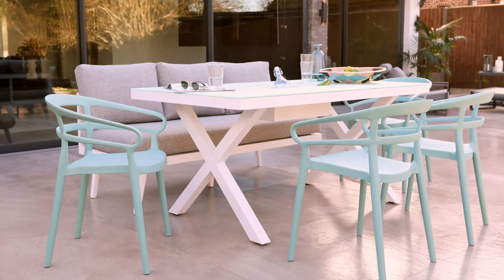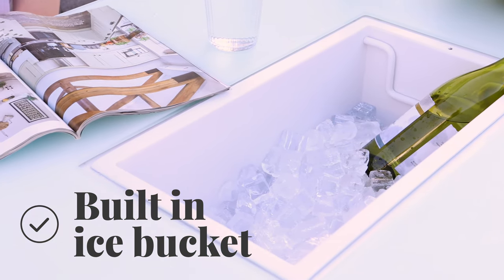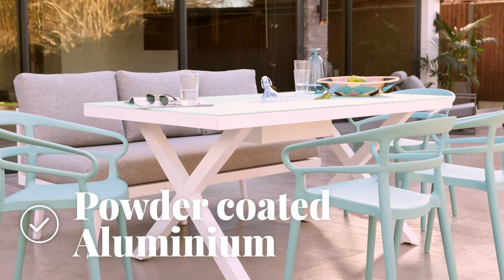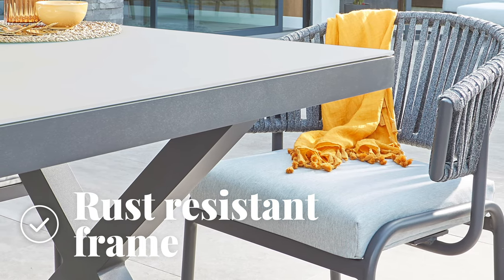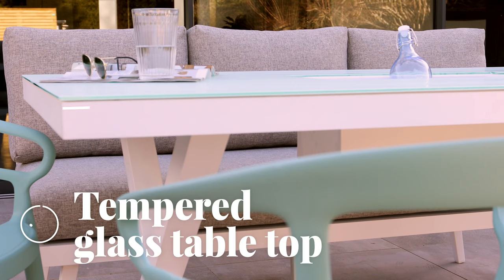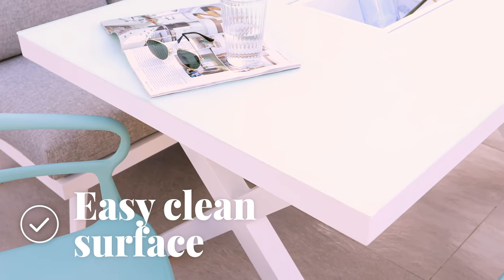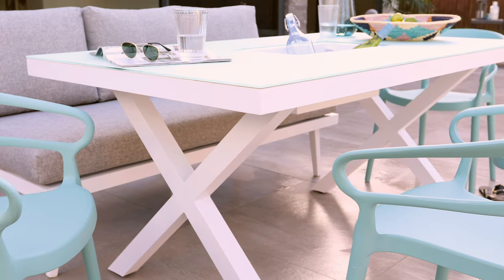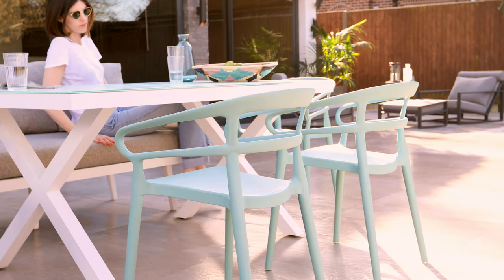Rio Grey or White Garden Table with Ice Bucket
Modernise your garden this summer with our Rio Ice Bucket Table, available in White or Grey. for the full garden range!